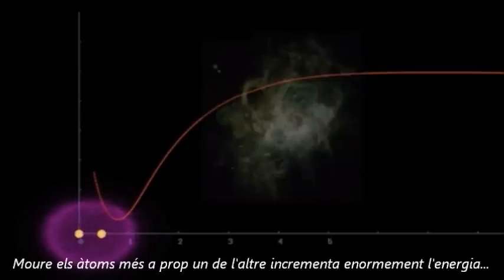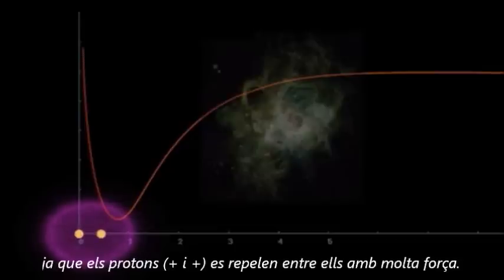Enllaç Químic Chemical Bonds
Video del projecte Cassiopea, subtitulat al català com a activitat didàctica del Departament de Ciències de Salesians Rocafort.